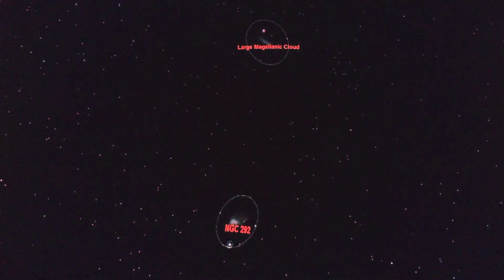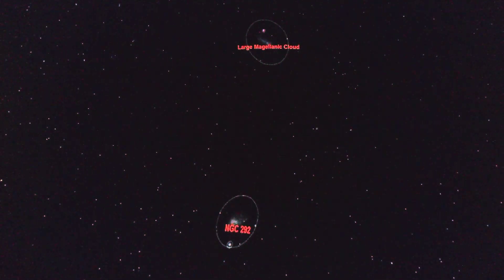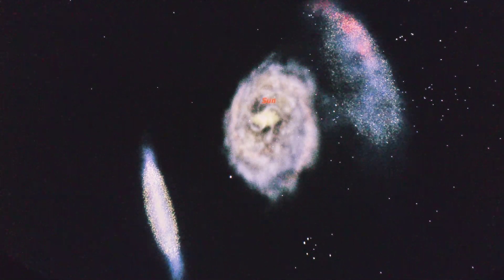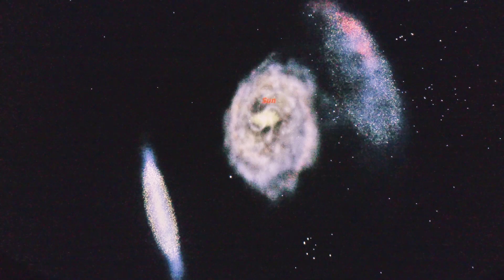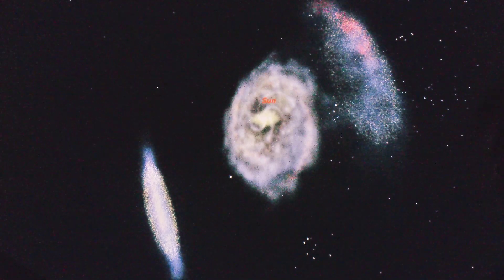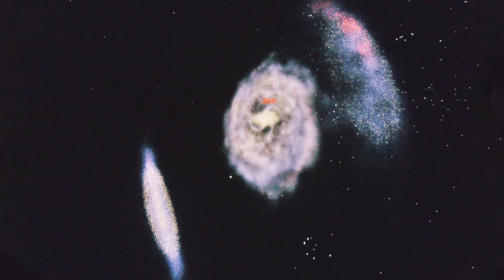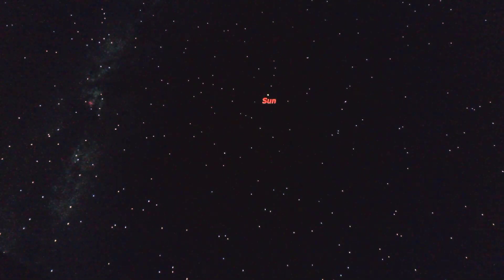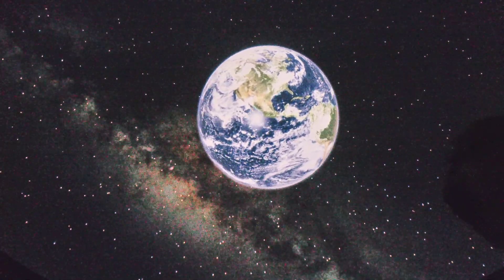Galactic Neighbors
Today at the Besser Museum Planetarium, we talk about the Large and Small Magellanic Clouds, two of the Milky Way's closest galactic neighbors and eventual roommates.